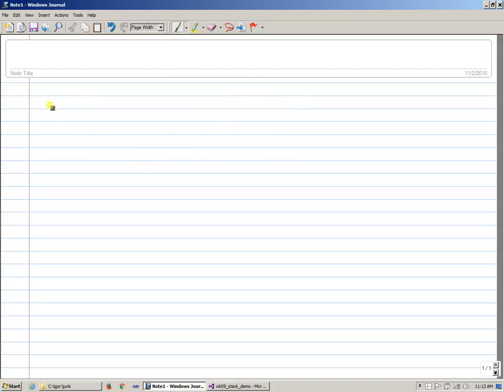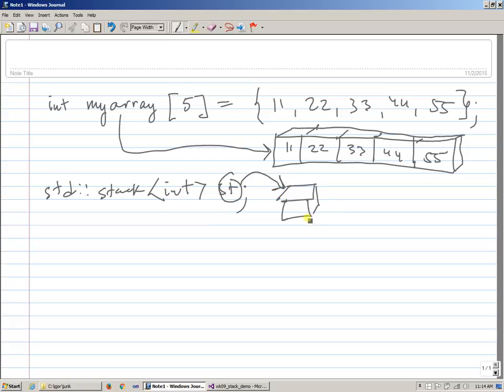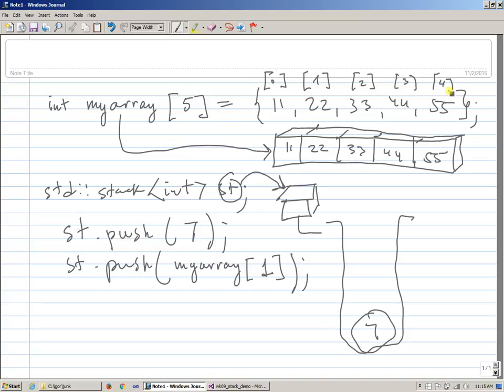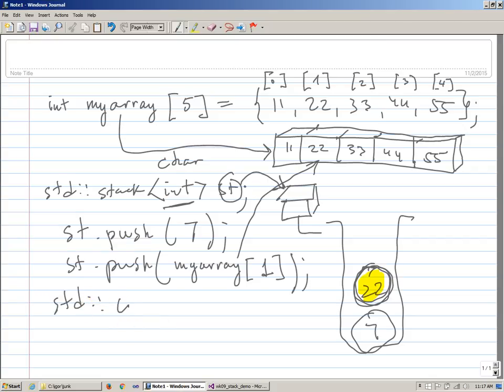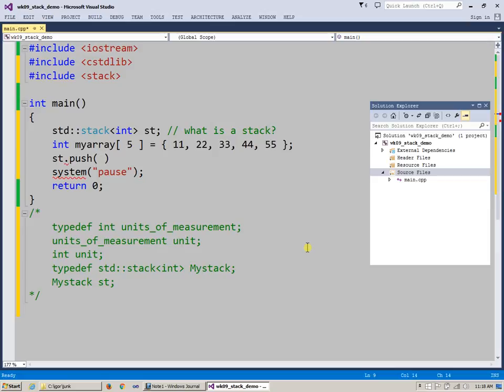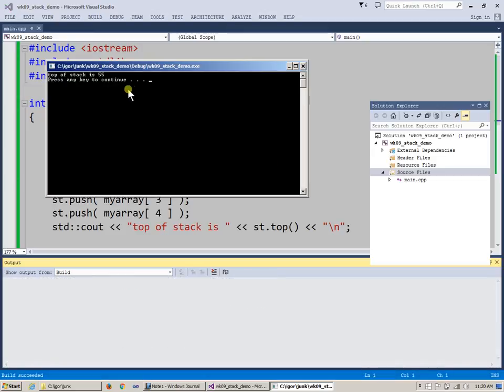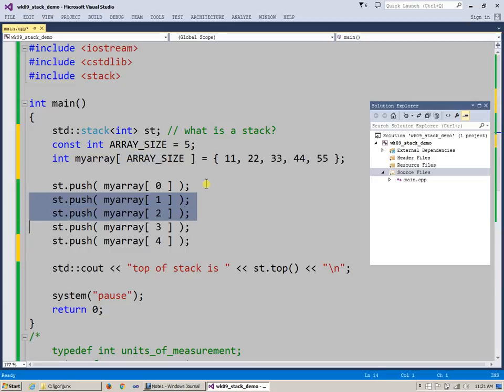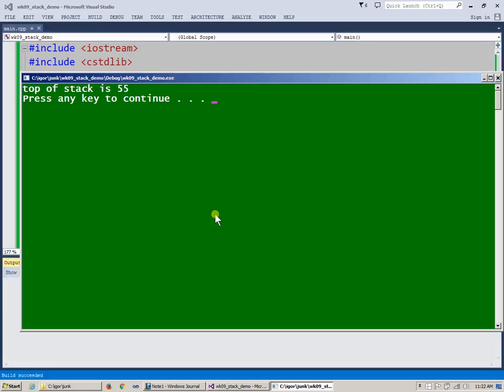Week 08 C++ std::stack Part 2